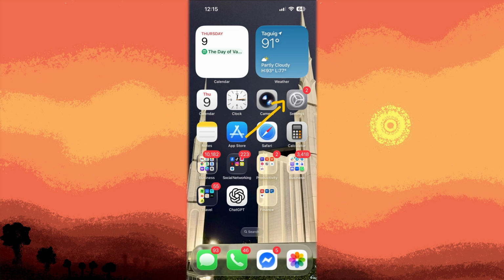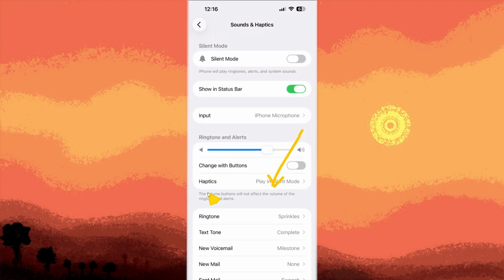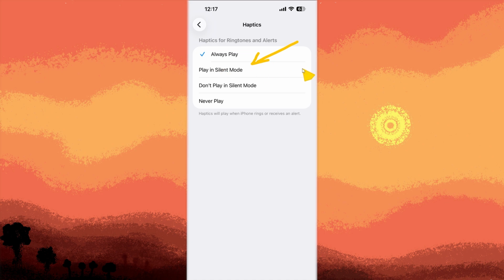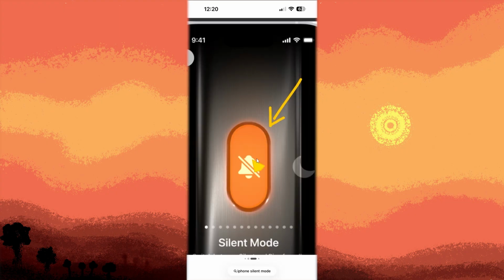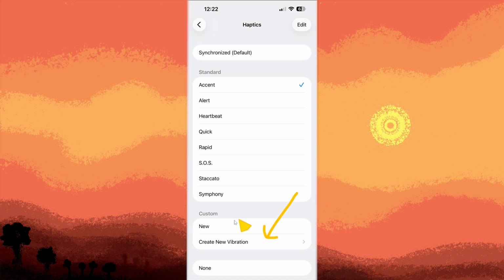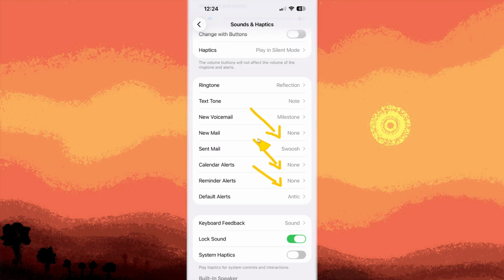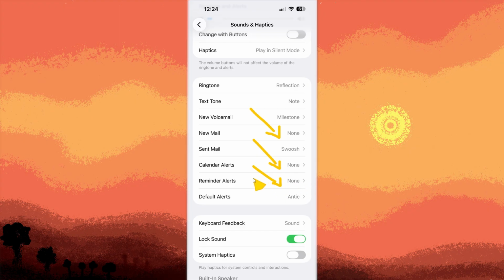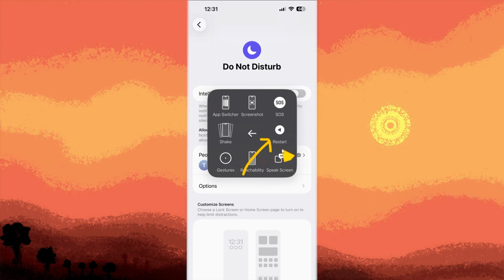How To Set iPhone To Vibrate Only For Calls (Quick & Easy)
This video will show how to set iPhone to vibrate only for calls. Copy the settings changes I show in the video to set your iPhone to silent while still allowing incoming calls to vibrate your phone.